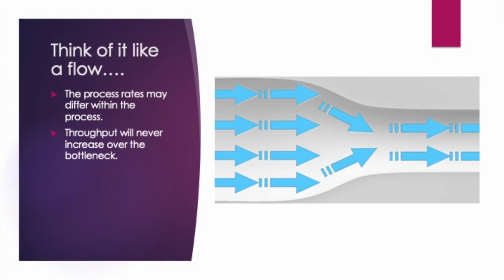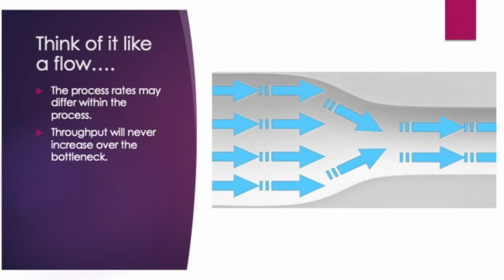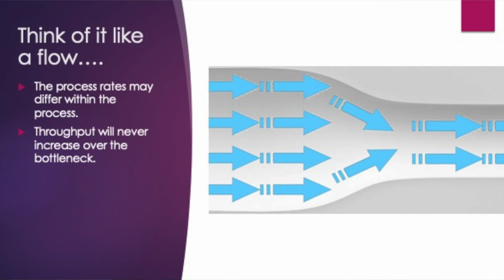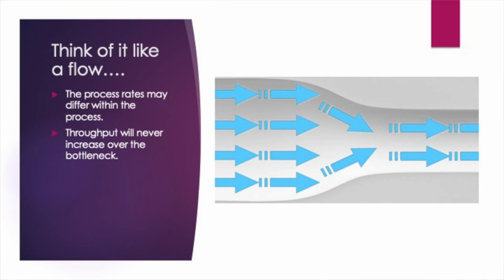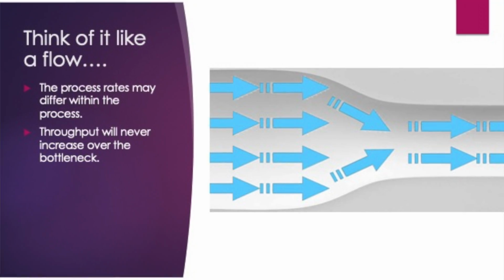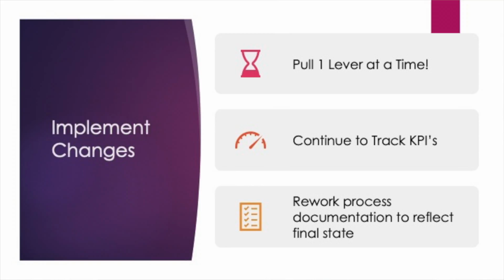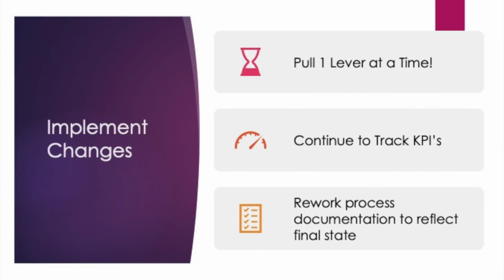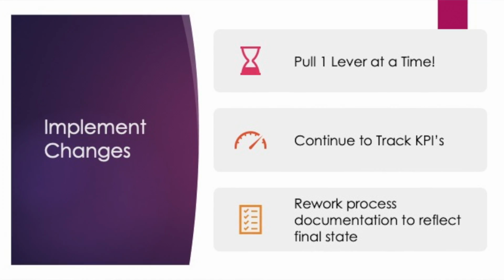Business Rehab Ep. 1: Bottlenecks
Basic concepts of how to find the bottleneck in your business processes.